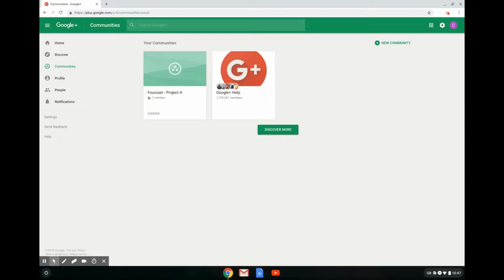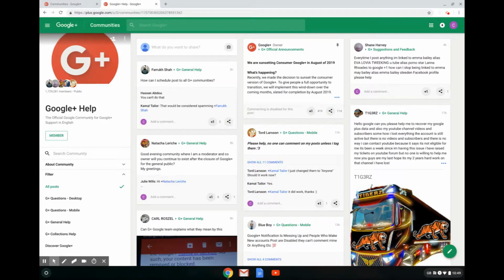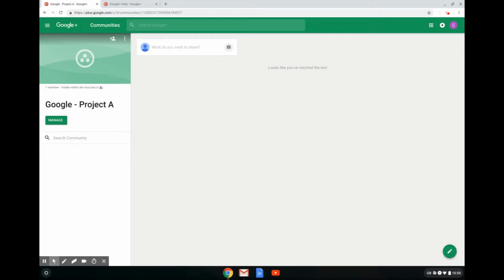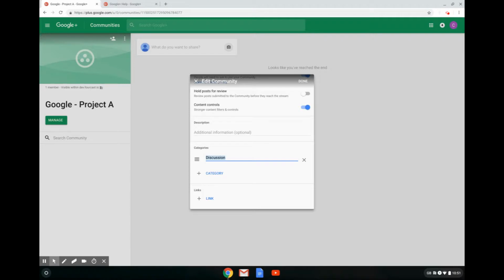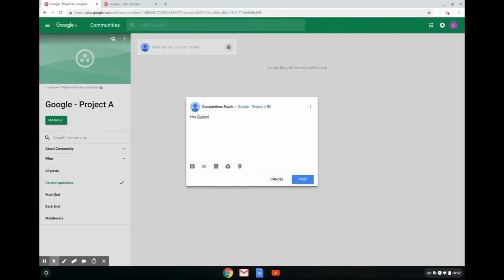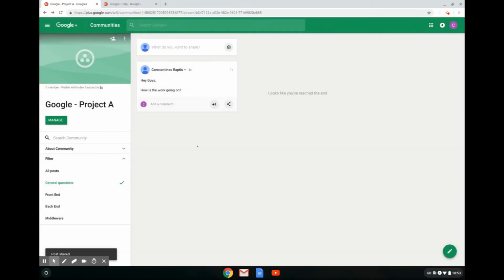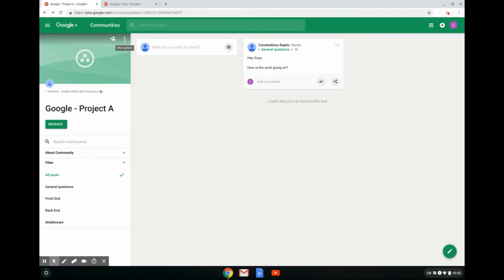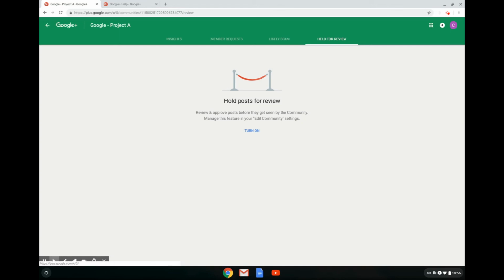Basics of Google +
In this tutorial we will share some of the basics of Google+.